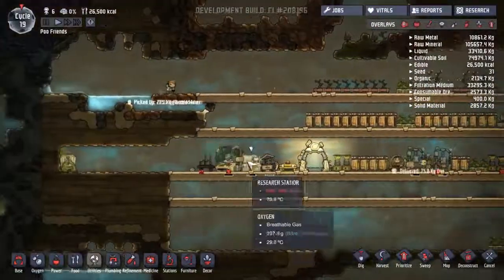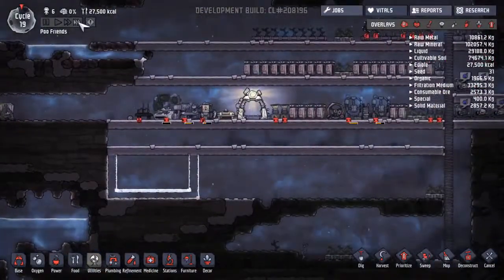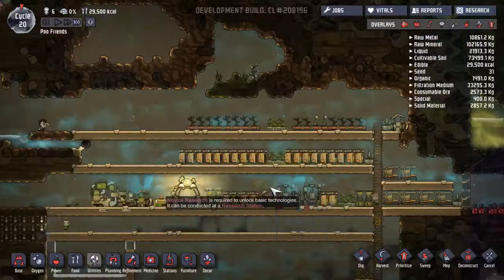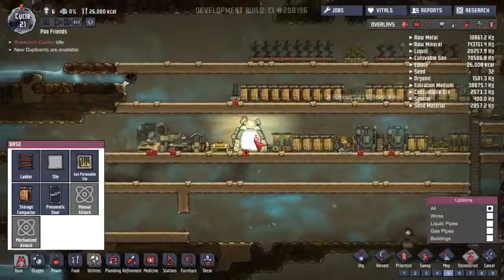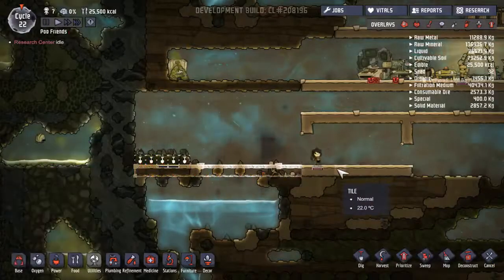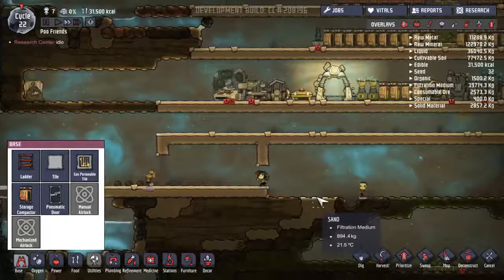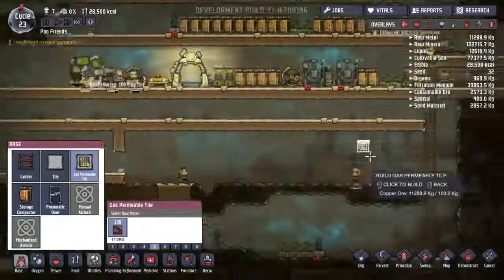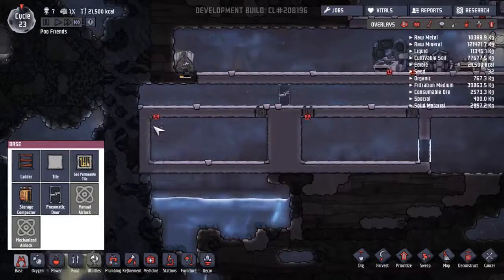Oxygen Not Included Gameplay/Let's Play - S01 E07 NO STRESS!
Hey There! Today we play Oxygen Not Included! A new game for game developer KLEI. "The makers of don't starve"
Oxygen Not Included is a space-colony simulation game.
Manage your colonists and help them dig, build and maintain a subterranean asteroid base!

GAME INFO